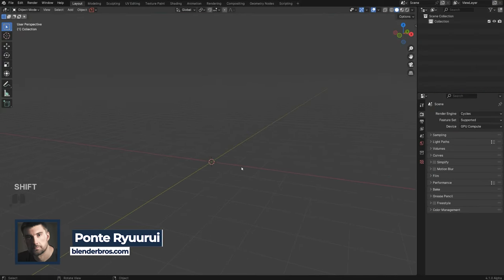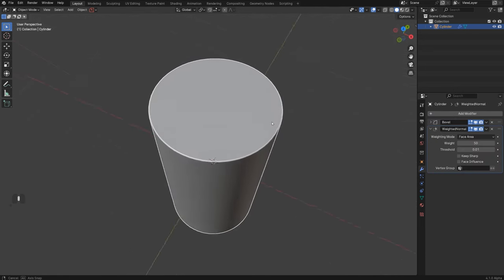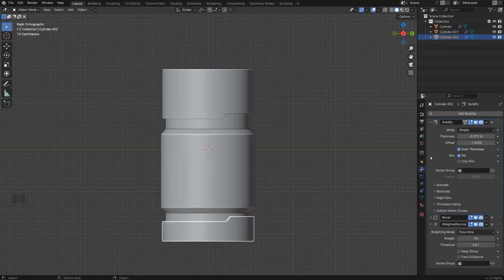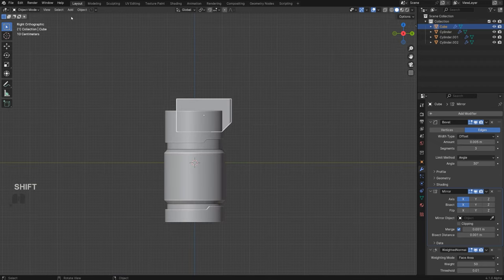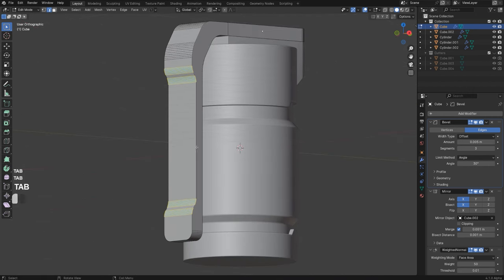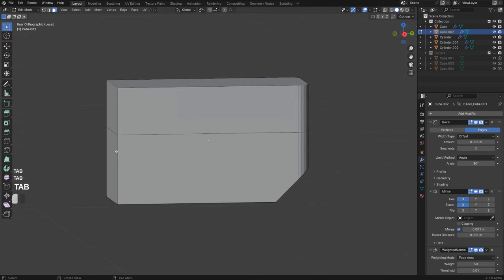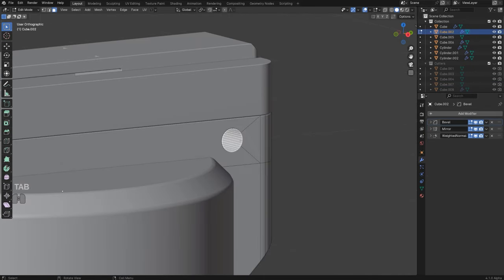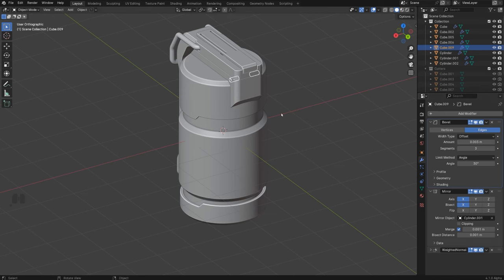Hard Surface Modeling Tutorial for Blender Beginners